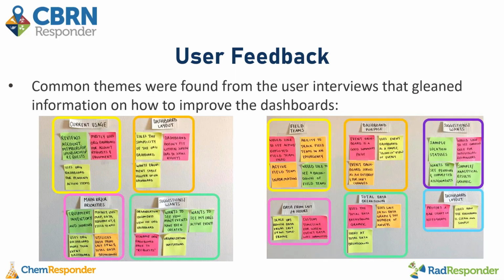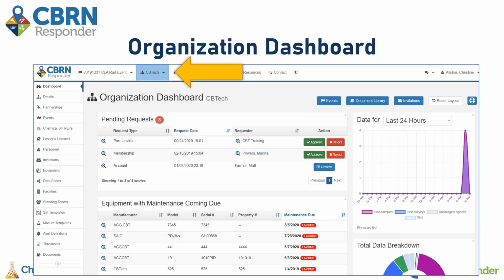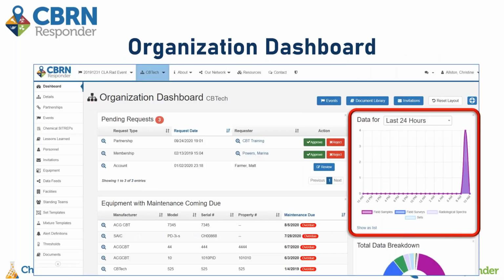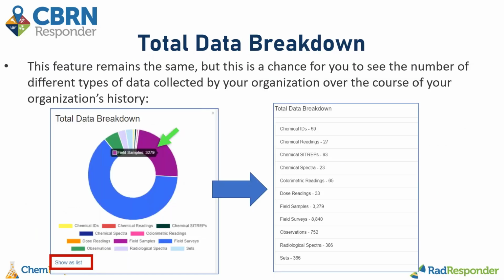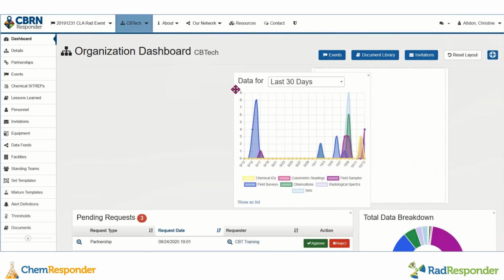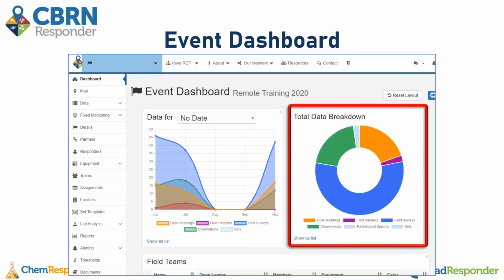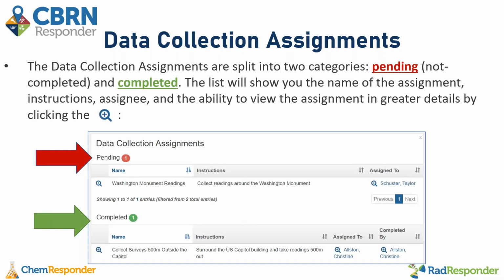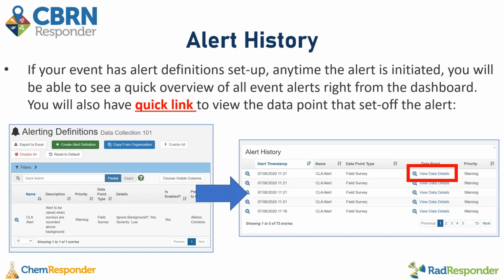CBRNResponder Special Feature Webinar: Organization & Event Dashboards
This is a recording of a live webinar that was delivered on October 14, 2020 as part of the CBRNResponder Special Feature Webinar Series. The Organization & Event Dashboards webinar focuses on purpose of these dashboards, how they were updated based on user feedback, and the different features related to the organization-specific and event-specific dashboard spaces.